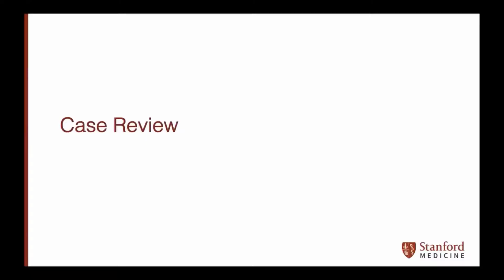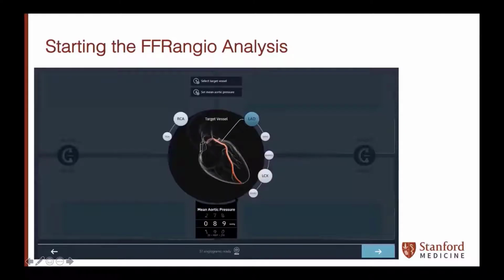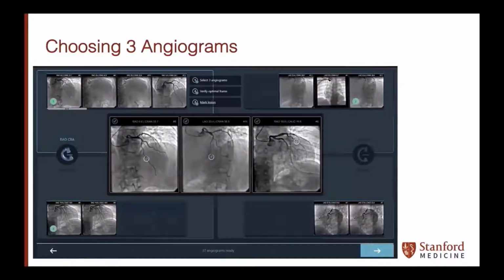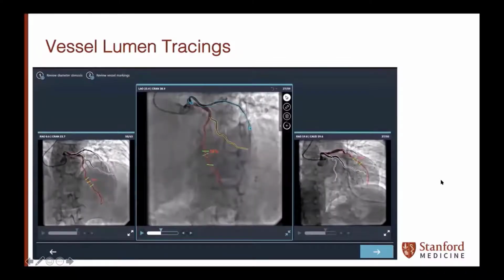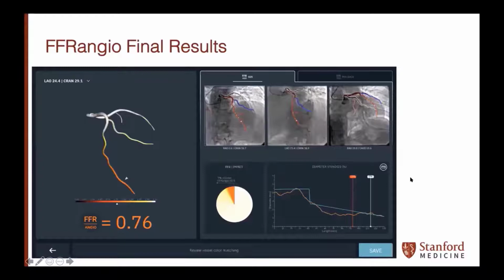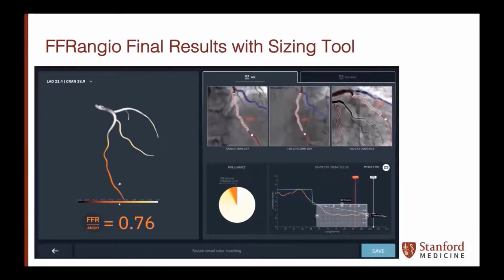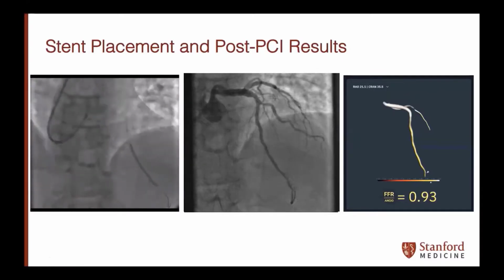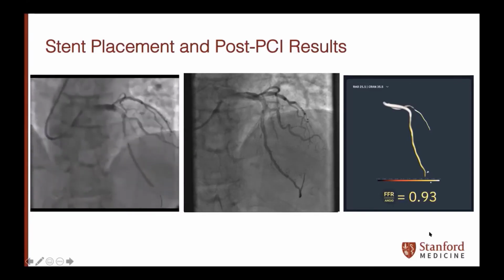FFRangio System Case Review - Dr. Rahul P. Sharma from CVIT 2021 Japan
In this excerpt from his CVIT presentation, Dr. Rahul P. Sharma (Interventional Cardiologist, Stanford Medical Center) shows a case example highlighting the benefits of non-invasive, multi-vessel FFR. Presented at CVIT Japan February 2021.

The CathWorks FFRangio System delivers the patient benefits of FFR on a wire-free and drug-free platform, complete with accurate multi-vessel physiology and advanced insights to quickly optimize and confirm PCI decisions for more patients.